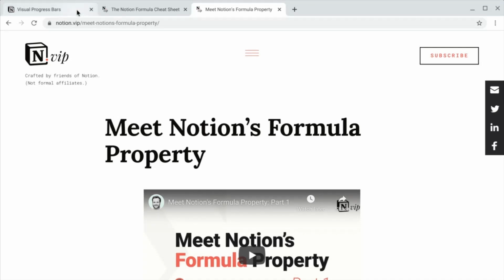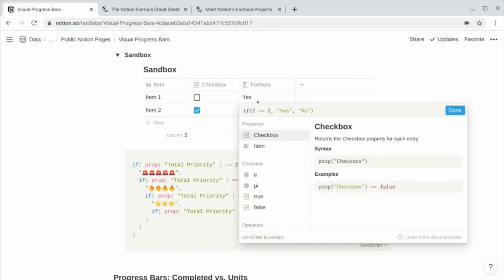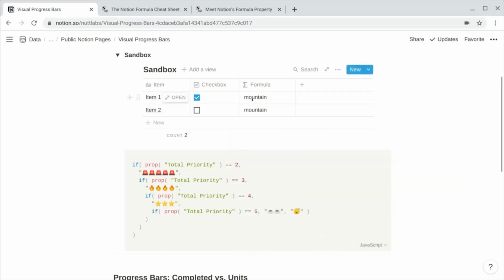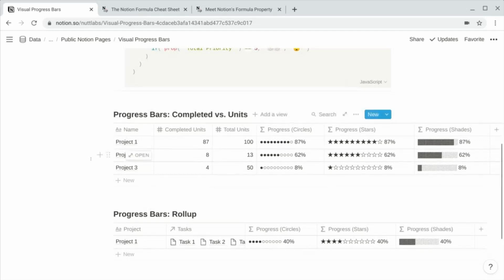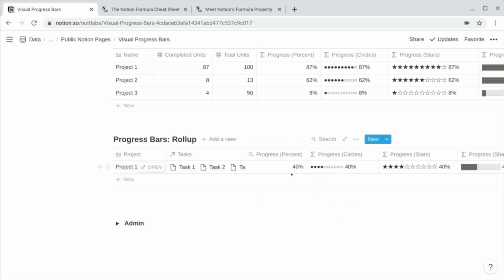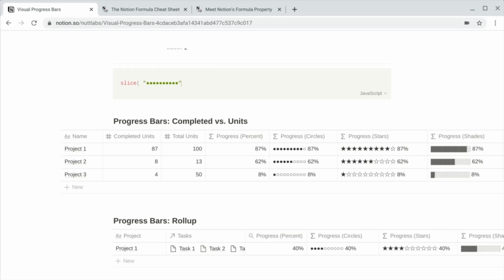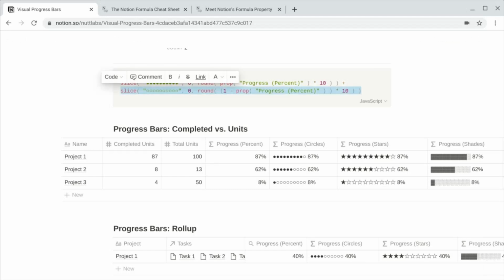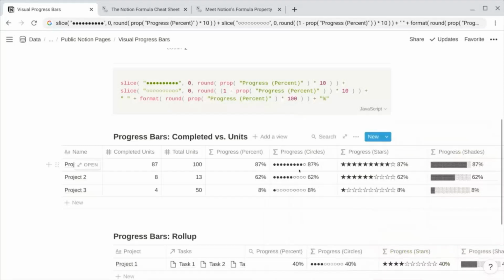Create Visual Progress Bars in Notion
Whether for projects, goals or other ambitious initiatives, progress-tracking is an important part of virtually every Notion workspace. Using the Formula property, you can visualize your progress for a bolstered aesthetic and a subtle source of inspiration.

💡 HELPFUL RESOURCES

👋 MEET WILLIAM

William Nutt is the founder of Nutt Labs, an integrated digital strategy firm and Notion consultancy in New York. As a foremost Notion expert, he hosts Notion's webcast for teams and businesses, Notion at Work, and runs the authoritative website Notion VIP where he publishes tools and insights for all users. And his tweets are just as enlightening.